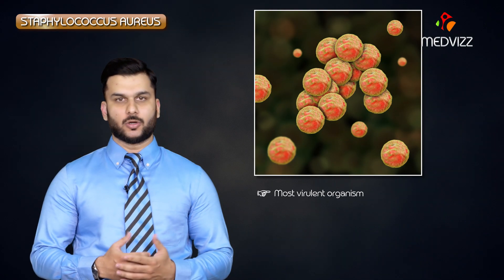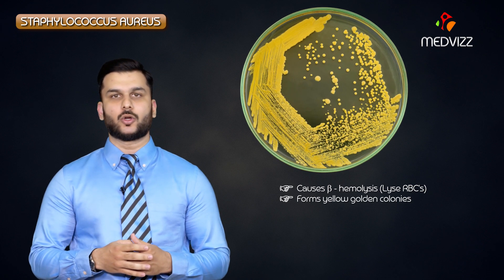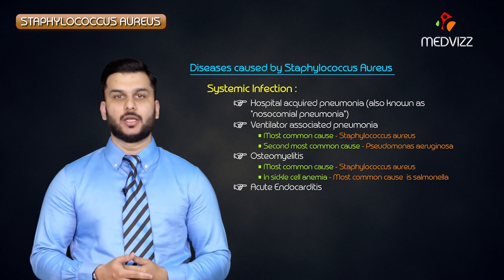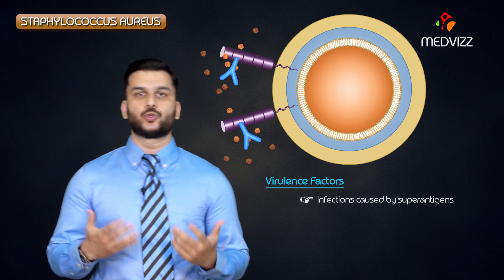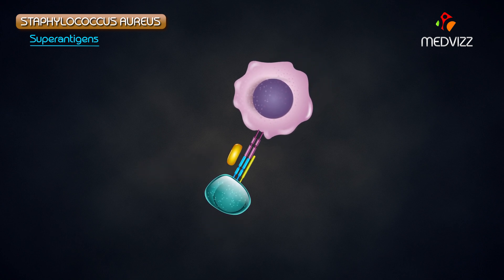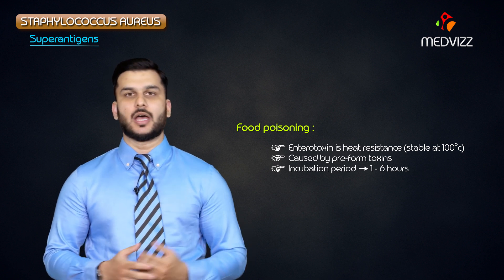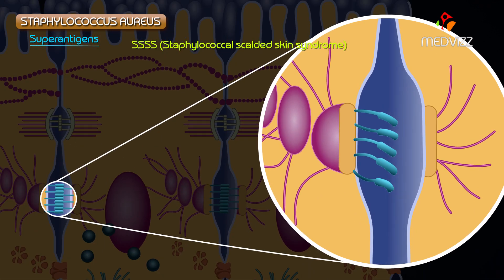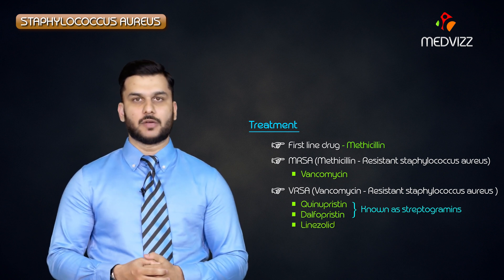Staphylococcus aureus - Quick review , Medvizz microbiology animations